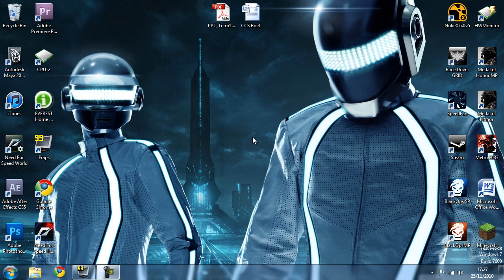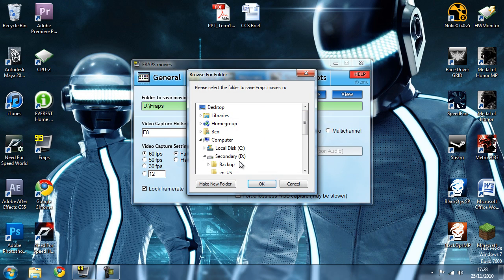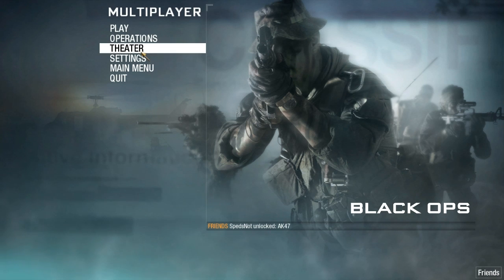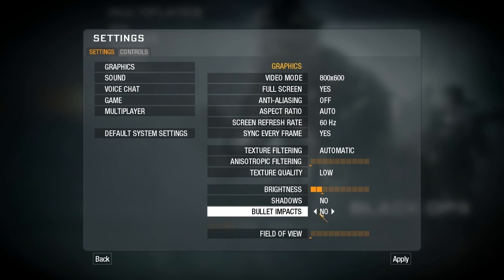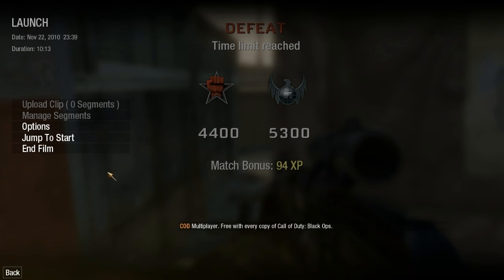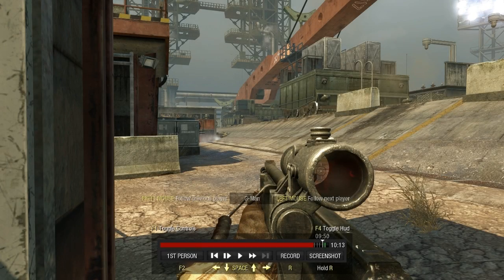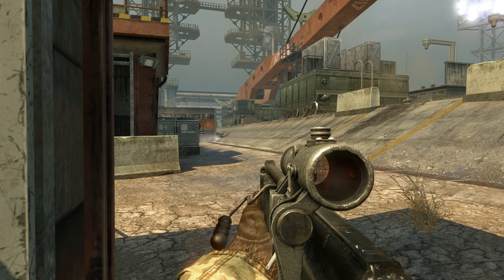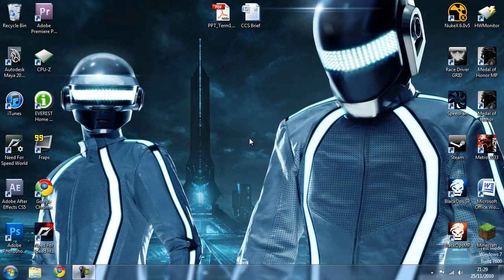Black Ops PC :: Recording Smooth Gameplay Tutorial :: Part 1 :: G-Man [HD]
This noob-friendly tutorial will show you how to record 60fps, no lag gameplay footage from Call of Duty Black Ops on the highest settings on most PCs. You do not need an epic gaming rig to be able to record like this! You do not need a capture card! All you need is a little patience.

Please note that this tutorial is for PC game footage!

-G